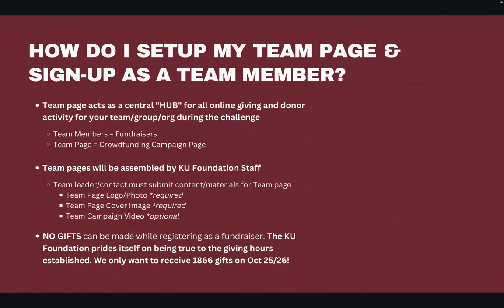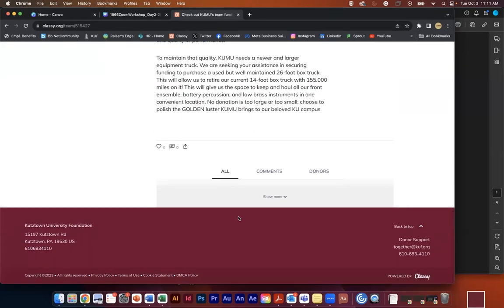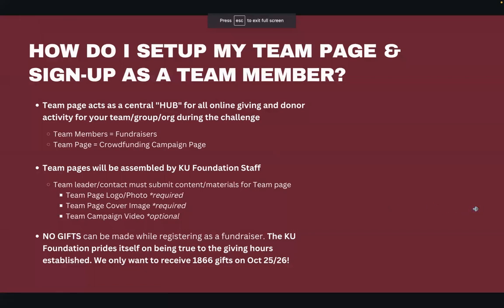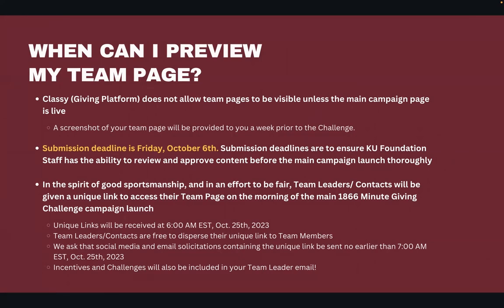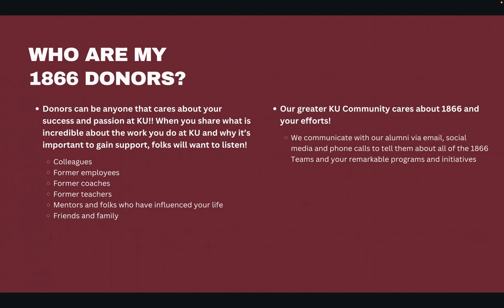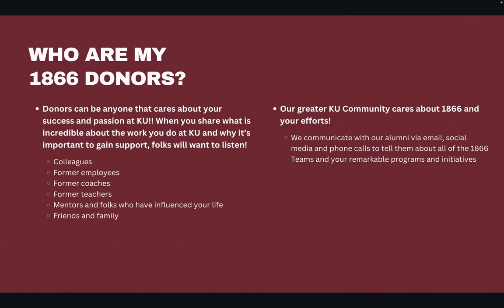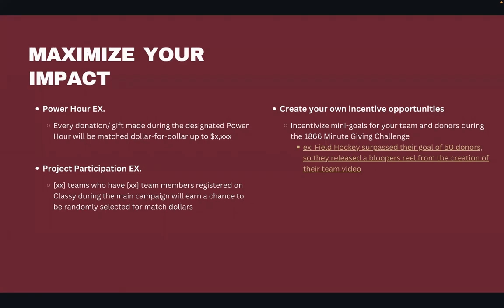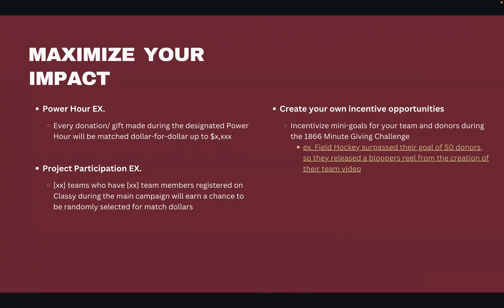1866 Zoom Workshop #2: Becoming a Fundraiser in Classy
Tiffany Brandt-Thomas, Director of Philanthropy - Annual Giving & Campus Partnerships, details how teams can work to complete their fundraising page and engage donors.